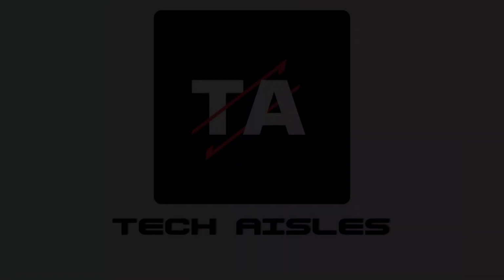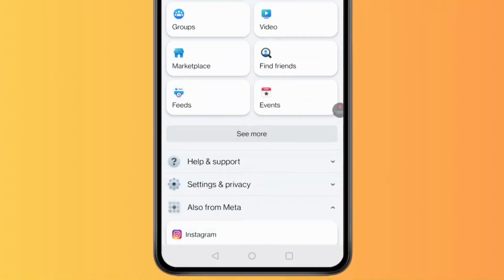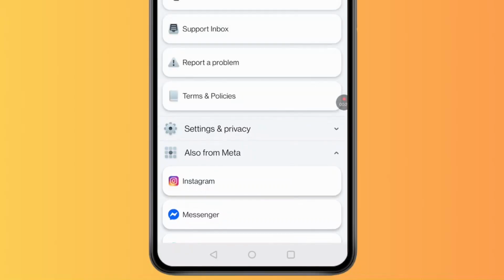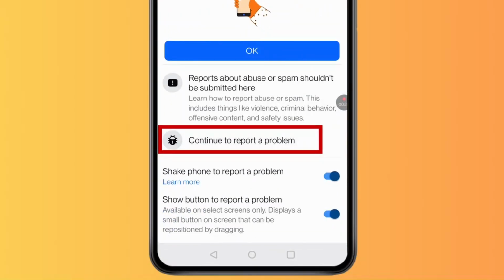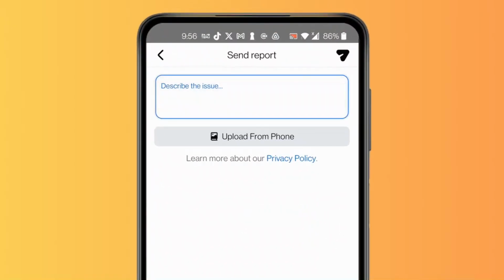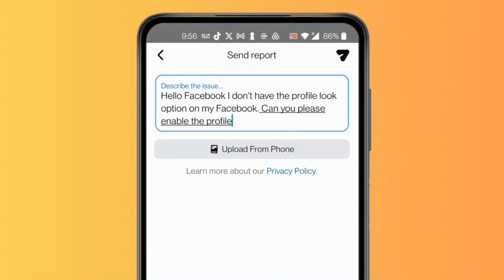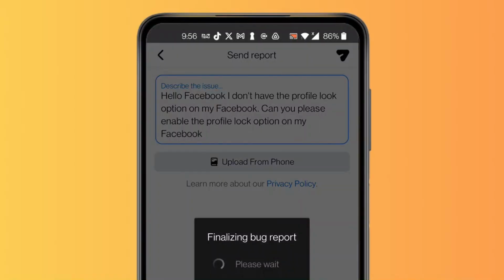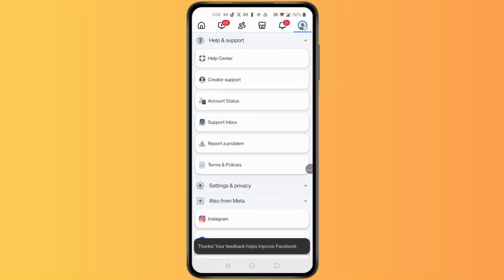Fix Facebook Profile Lock Option Not Showing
Welcome to our step-by-step guide on "Fix Facebook Profile Lock Option Not Showing"! If you're trying to lock your Facebook profile but can't find the option, this video is for you. We’ll walk you through the common reasons why the Facebook profile lock option is missing and how to fix it on Android, iPhone, or desktop. Whether it’s due to region restrictions, outdated app versions, or account settings, we’ll cover all the solutions to help you secure your profile and control who sees your content.

What you'll learn:

Why is Facebook profile lock option not available?

How to enable Facebook profile lock in any country

How to fix Facebook profile lock not showing on Android or iPhone

How to update Facebook app to get profile lock feature

How to lock your Facebook profile manually if the button is missing

Region-based solutions for profile lock not supported

What to do if Facebook profile lock is unavailable on desktop